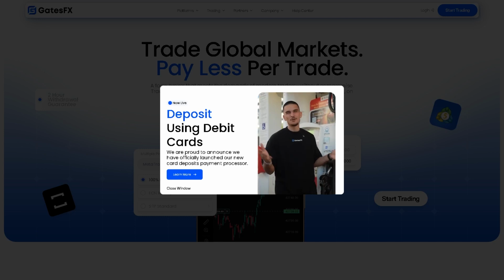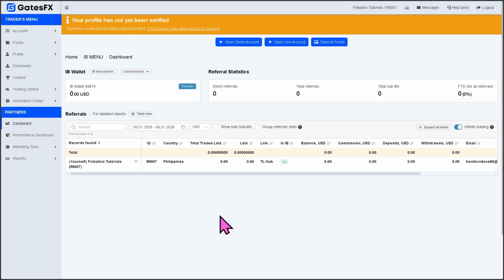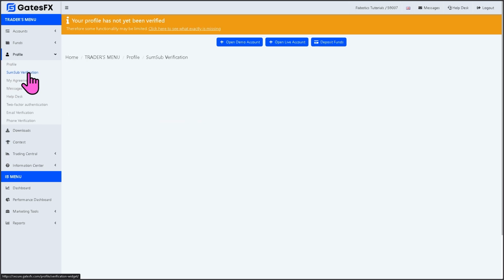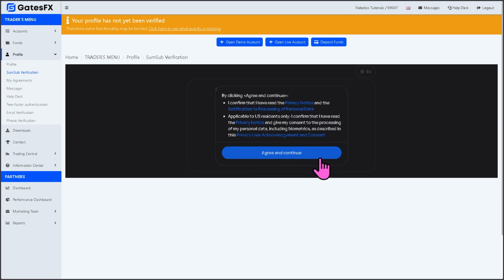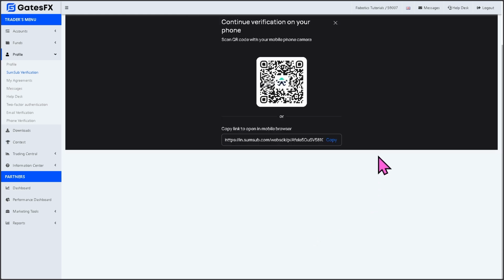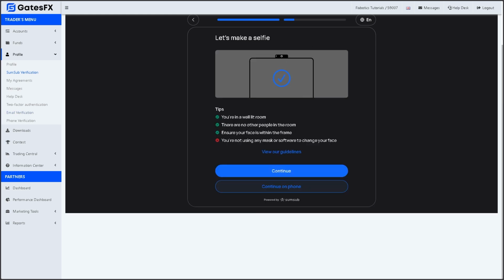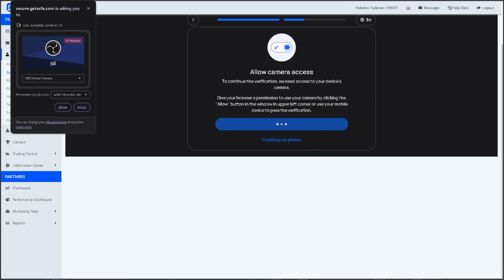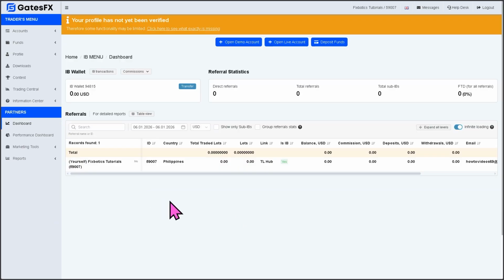How to Verify Your Account on GatesFX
How to Complete Account Verification on GatesFX

Learn how to verify your account on GatesFX with this complete step-by-step guide. This tutorial walks you through the KYC verification process on GatesFX, including uploading identity documents, proof of address, and completing account approval correctly. We explain verification requirements, supported documents, common rejection reasons, and how long verification usually takes. Whether you’re a new user or stuck in pending status, this guide helps you complete GatesFX account verification smoothly so you can start trading without restrictions.